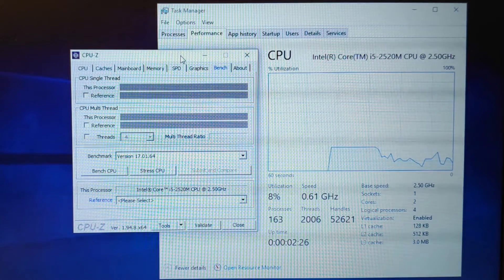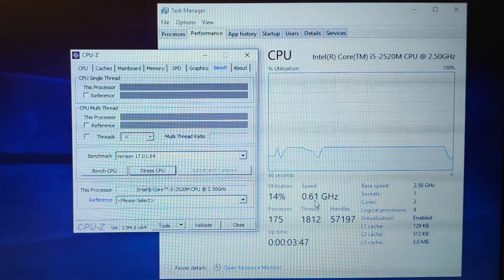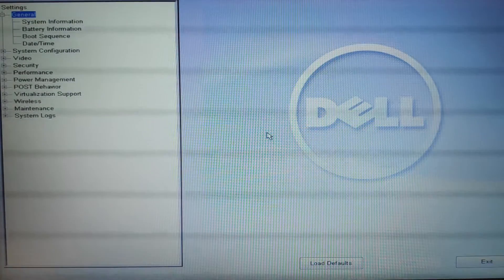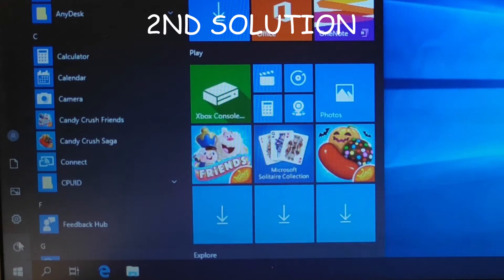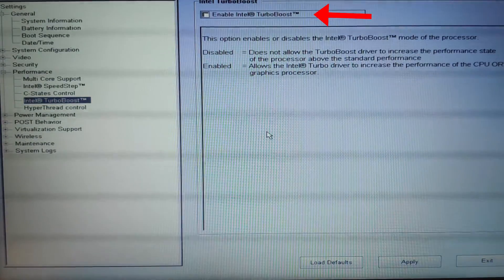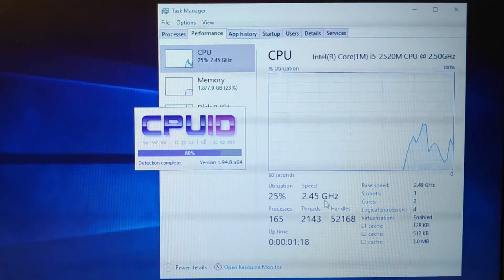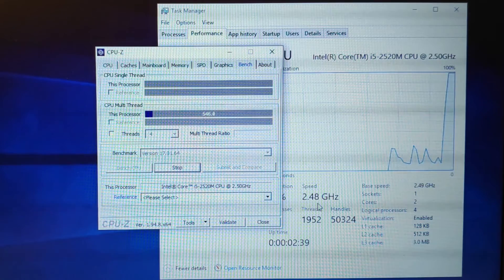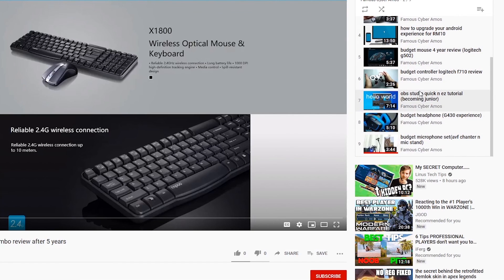cpu speed stuck or not speeding up (solved)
This is the solution to solve cpu not boosting or stuck and this is also 1 tip to speed up your system.